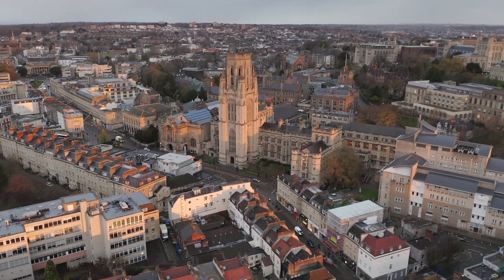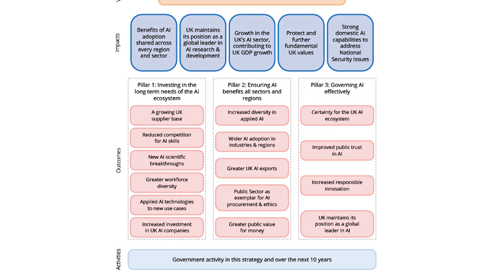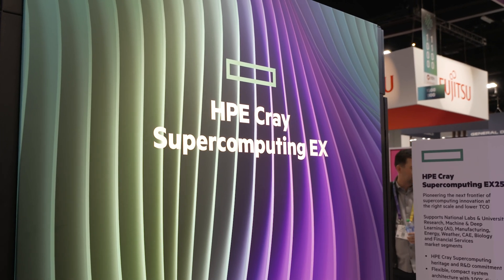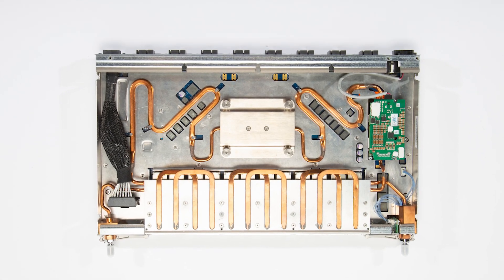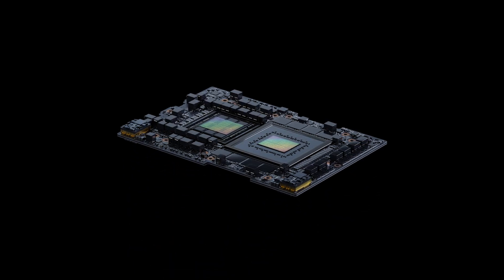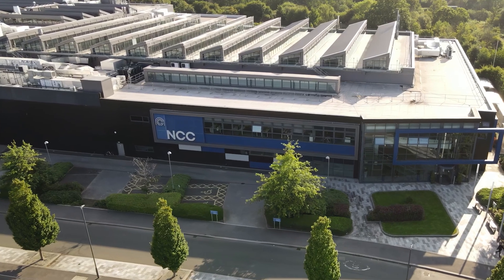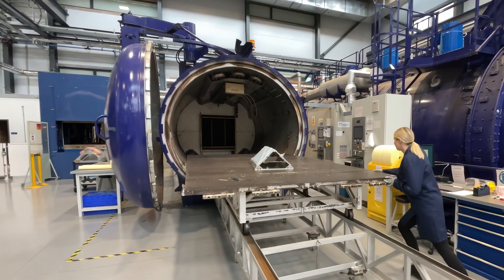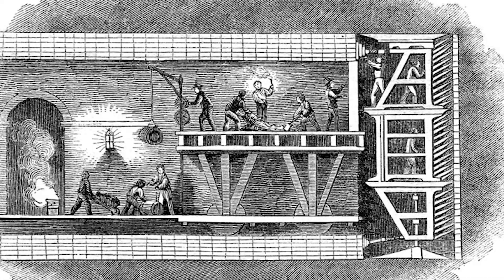Accelerating the UK’s Technological Revolution with AI Supercomputing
Discover the power of AI supercomputing with Isambard-AI, the latest technological endeavor backed by a £225 million investment from the UK government. Named after the legendary engineer Isambard Kingdom Brunel, this project hosted by the University of Bristol with HPE aims to revolutionize scientific research.

With 5,448 NVIDIA GH200 Grace Hopper Superchips, Isambard-AI will deliver an unprecedented 21 exaflops of AI performance, empowering researchers across the globe.

00:00 – The UK’s Investment in AI and Computation
00:45 – The Components of Isambard-AI
1:13 – Building Systems to Support AI Workloads
1:40 – Quantifying the Speed of Isambard-AI
2:09 –  National Composites Center
2:32 – Isambard Kingdom Brunel’s Legacy of Innovation

To learn more, join us in person or virtually for the NVIDIA GTC 2024 session, Revolutionizing Supercomputing: Unleashing the Power of Grace